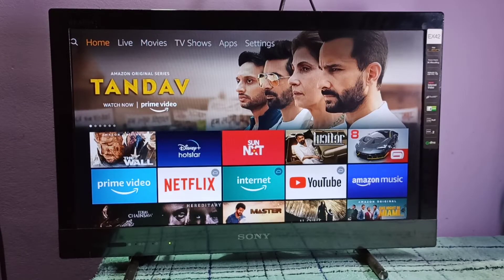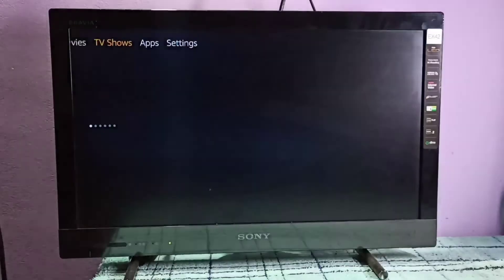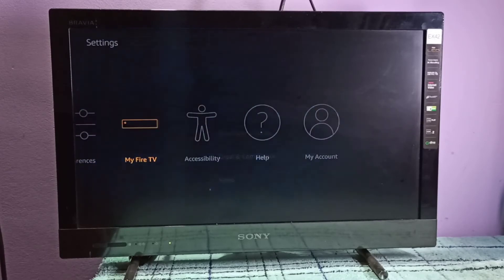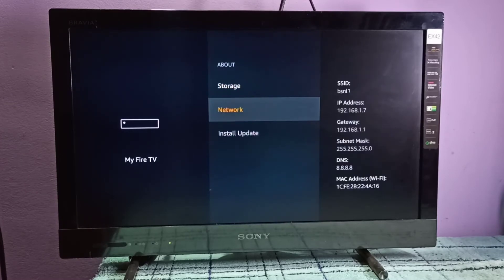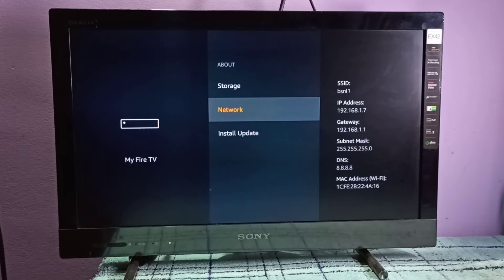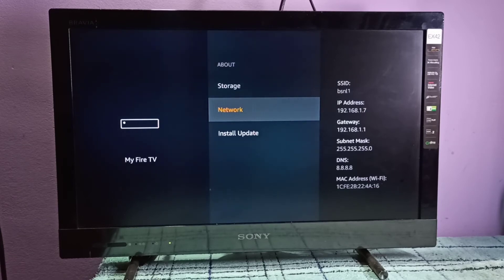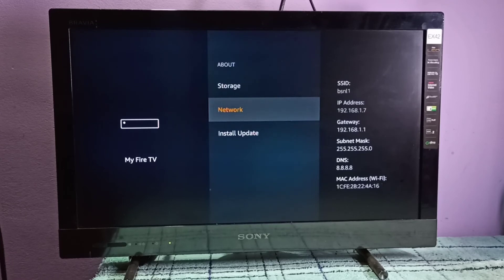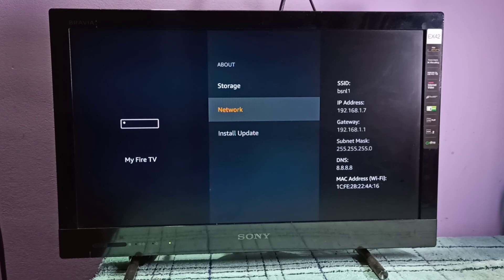How to find IP Address and MAC Address on Amazon Fire TV Stick 4K